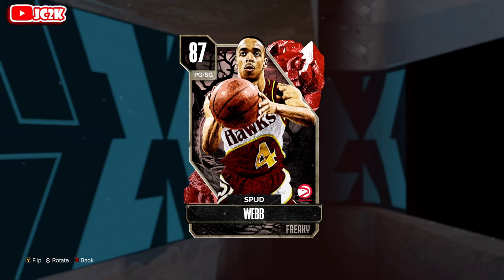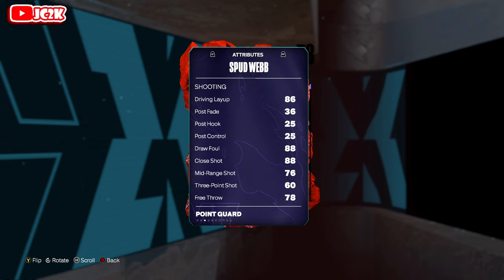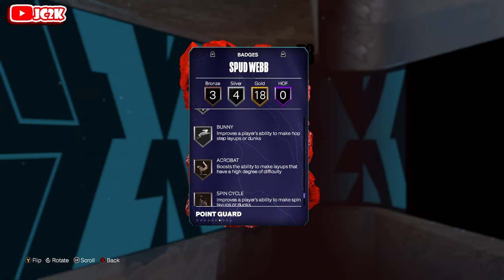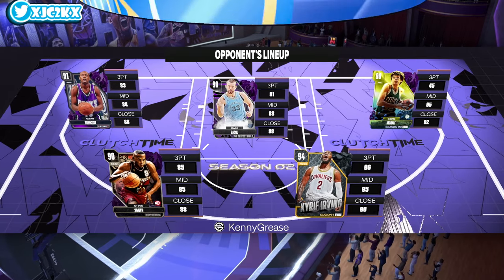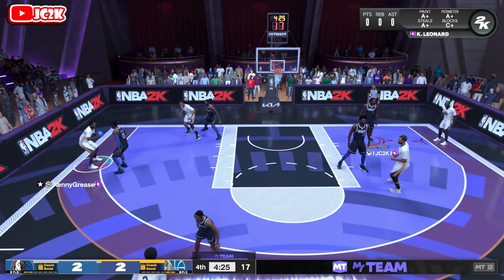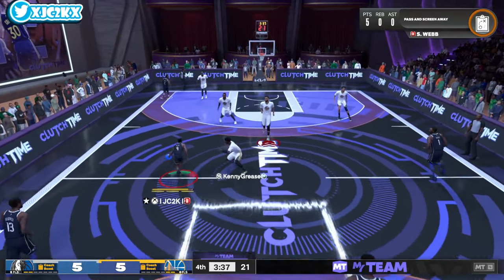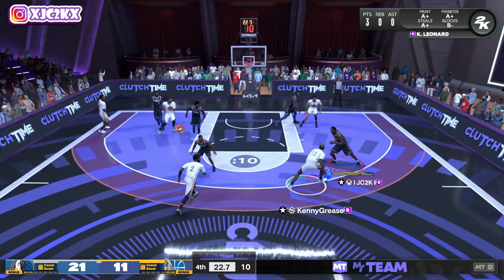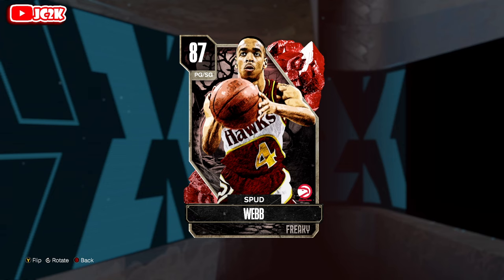*FREE* RUBY SPUD WEBB GAMEPLAY!! A SUPER FUN 5'7 SLASHER IN NBA 2K24 MyTEAM!!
In this video I did gameplay with the brand new free Ruby Spud Webb! Spud came out today in the Freaky: Shaun Livingston cards that lock in for a free Amethyst Shaun Livingston alongside Emerald Yuta Tabuse and Sapphire Earl Boykins plus Diamond Giannis Antetokounmpo who can be pulled in packs today and locked in for on Halloween! If you enjoy this video please make sure to leave it a like and a comment and most importantly make sure to hit the subscribe button to help me grow towards 15,000 subscribers on the channel!